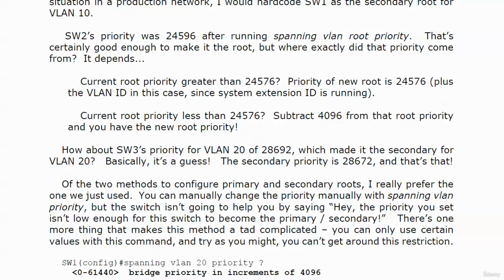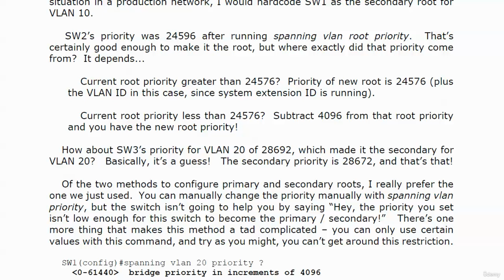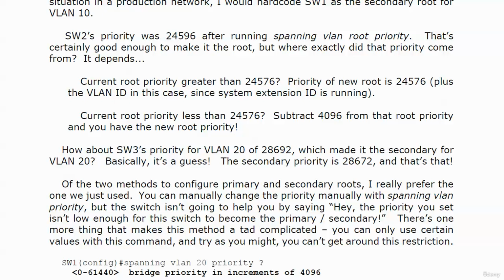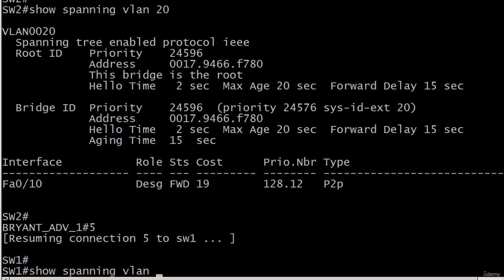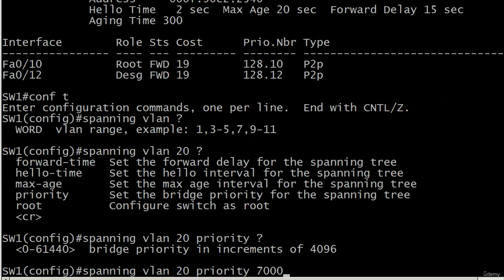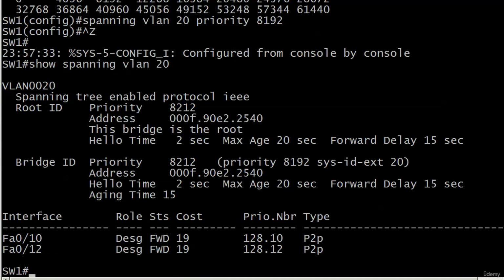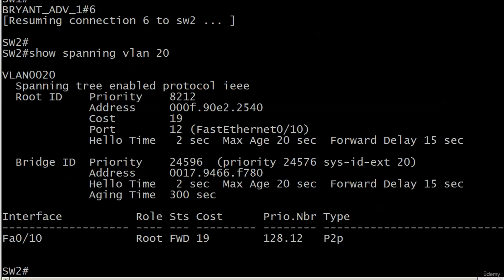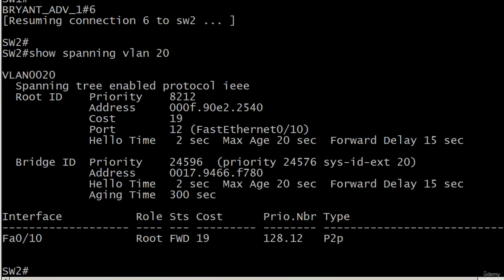41 STP 10 Using The Priority Command And Limits Of The Root Primary Command